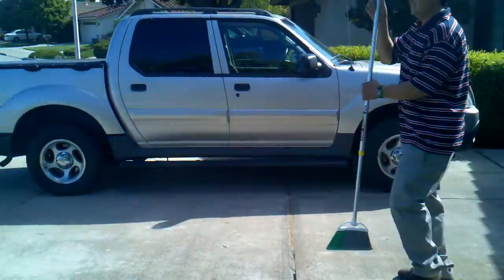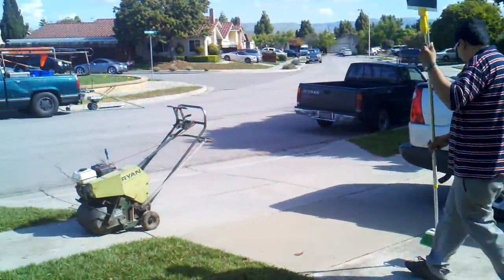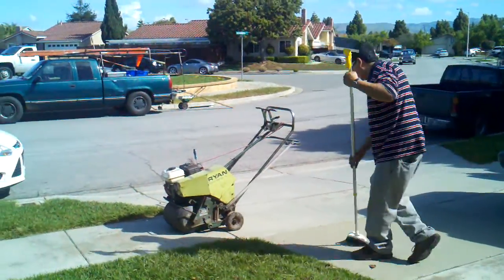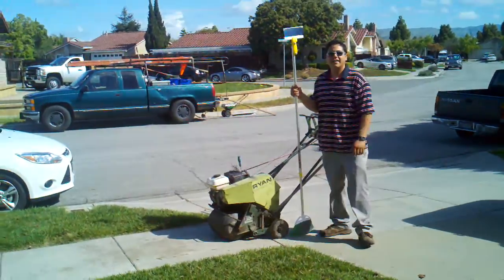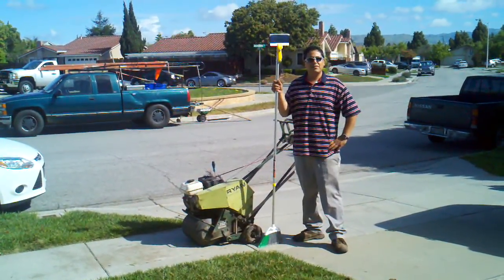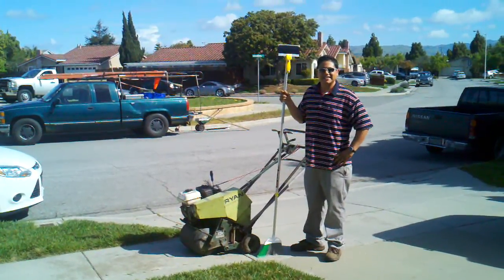lawn aeration cleaning tool